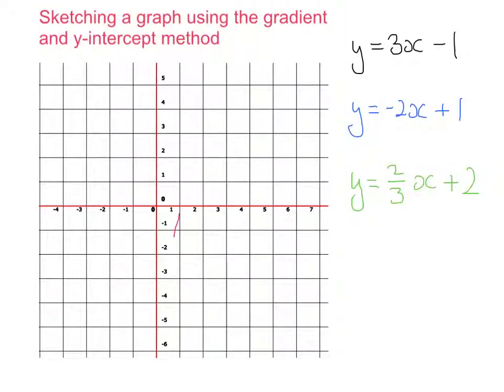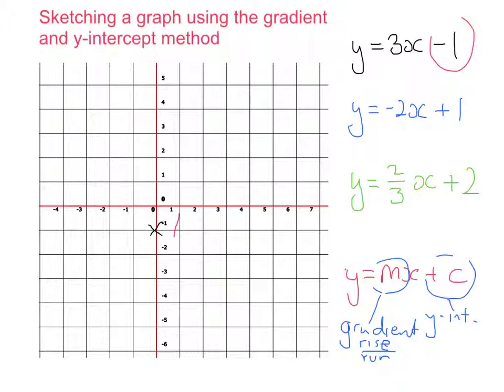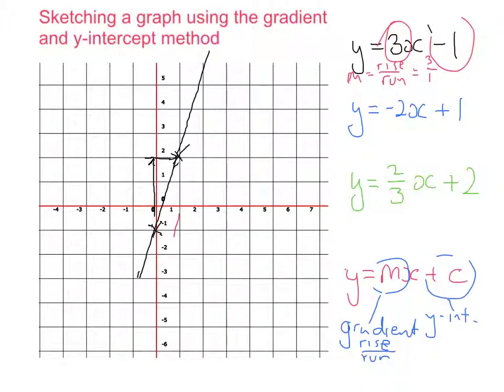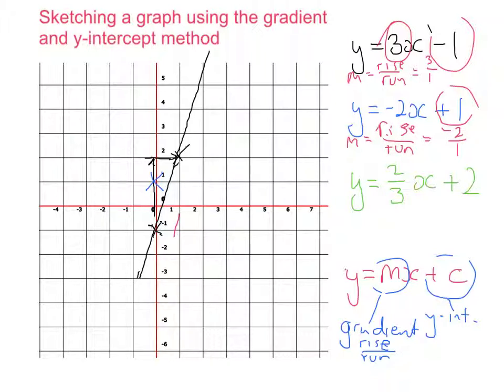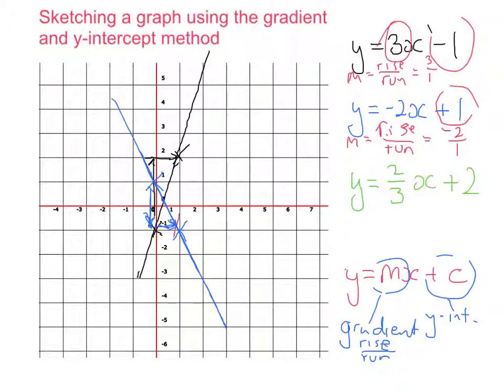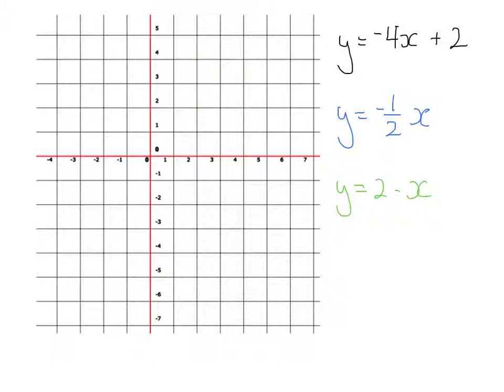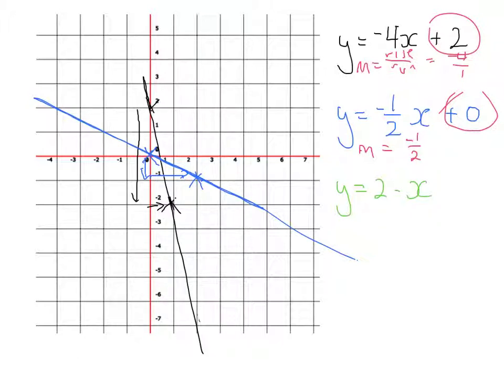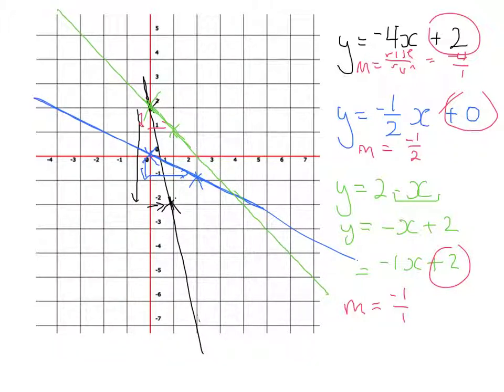Sketching Linear graphs using m and c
Gradient and y-intercept method of sketching linear graphs